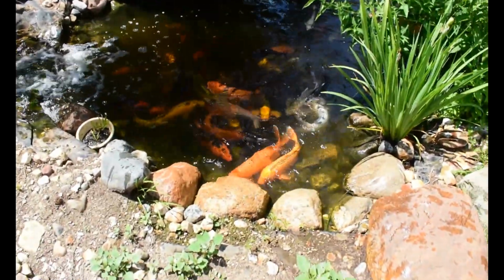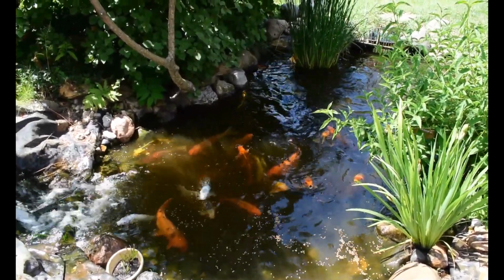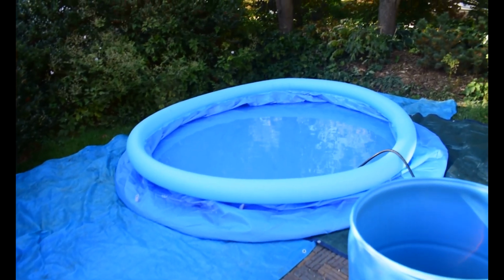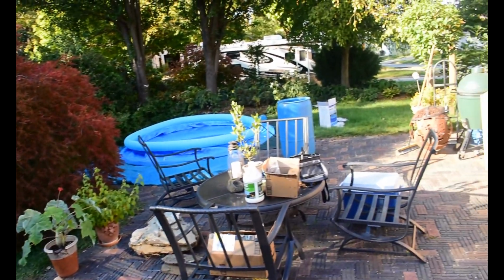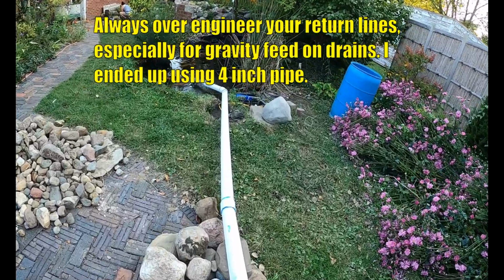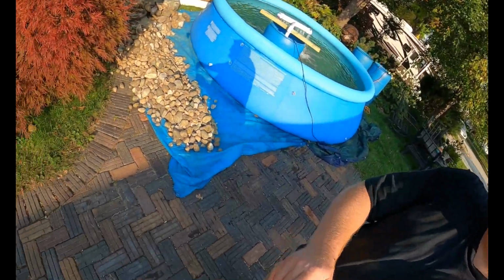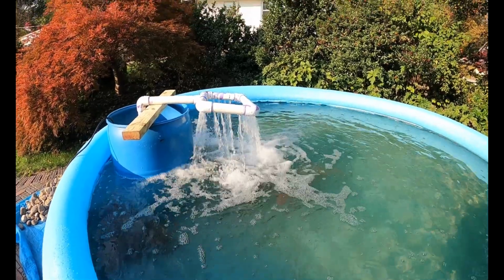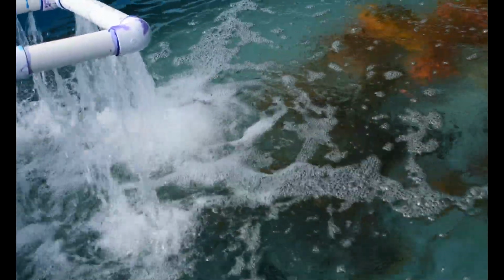Midwest Dave's Koi Pond Expansion with Koi Toilet Drain and Helix Skimmer Part 1 of 5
This video is the first of several where I take a 2700 gallon koi pond and turn it into approximately 6000 gallons.  I will be installing a Koi Toilet Drain and a Helix Pond skimmer. This video shows how much work Do-IT yourselfers have to do to create or expand a Koi Pond. The Koi Pond construction series shows our fish up close under water, demonstrates unique design methods and shows our passion for Koi fish. Our pond is located in Central Illinois.
Part 1 of 5 part  series.

Music Accreditation in Order of first Appearance:
1.)Music by @ikson  Title: Wander
is where this is all described